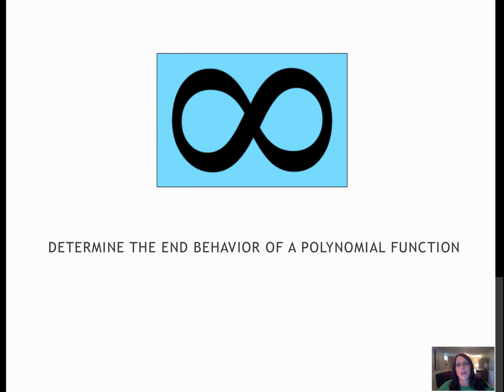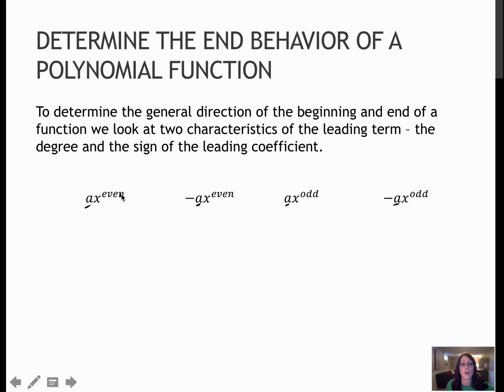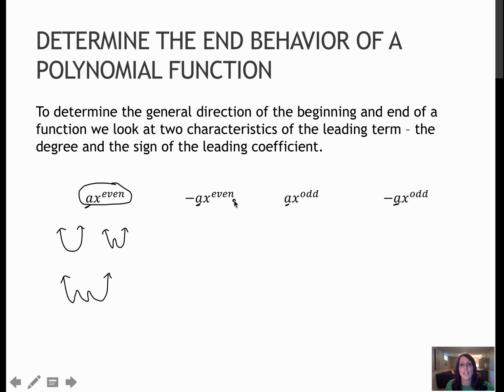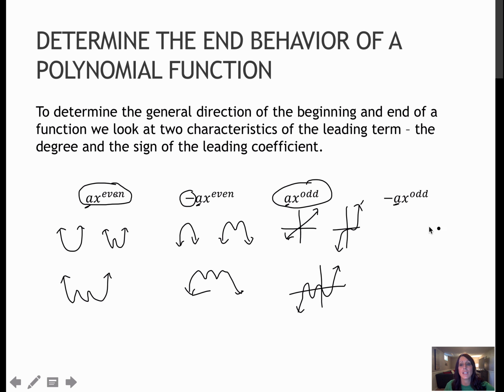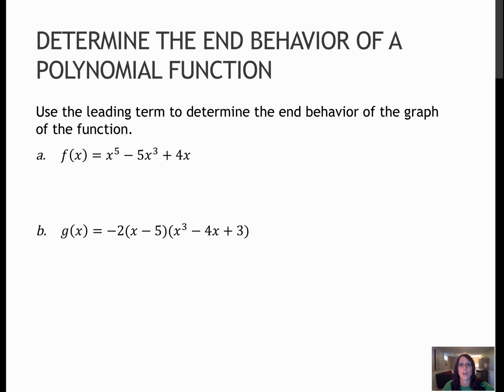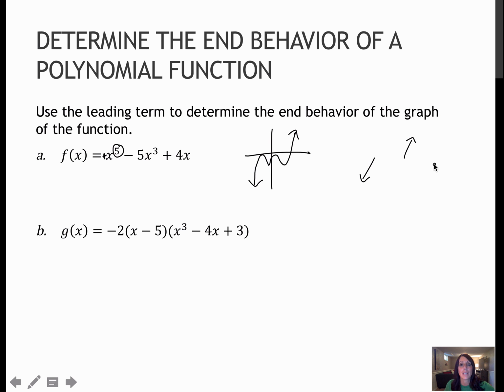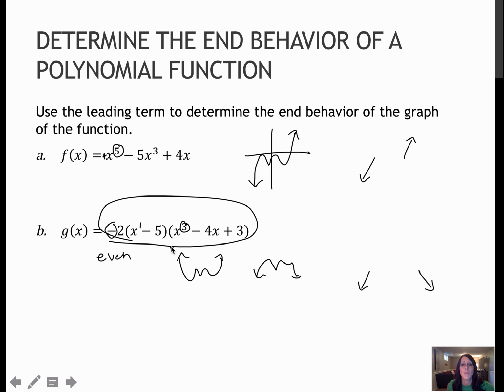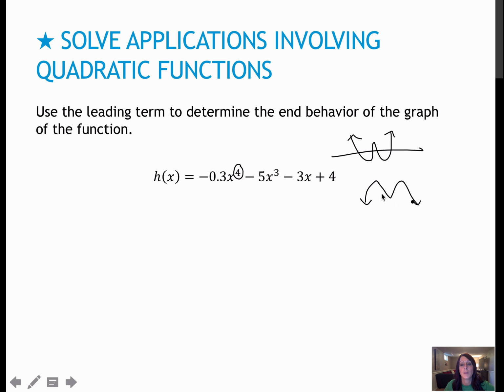69 Determine the End Behavior of a Polynomial Function (3.2)